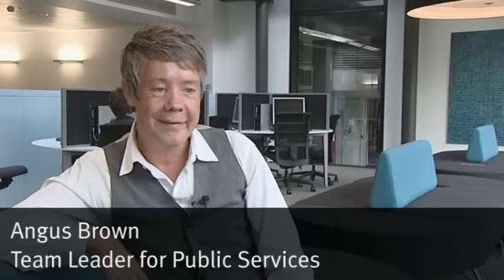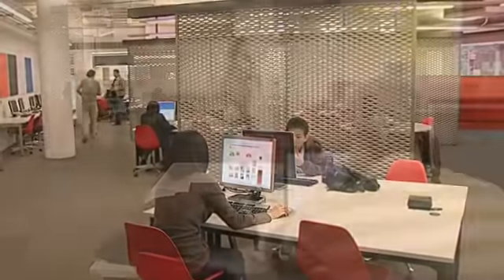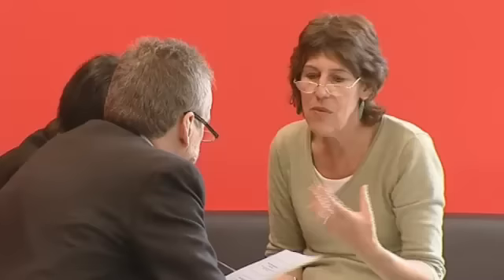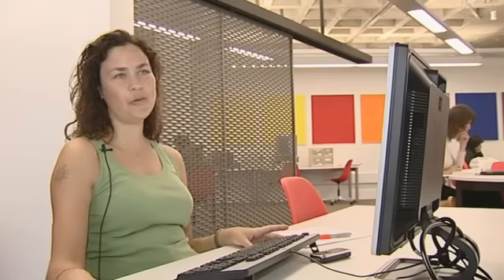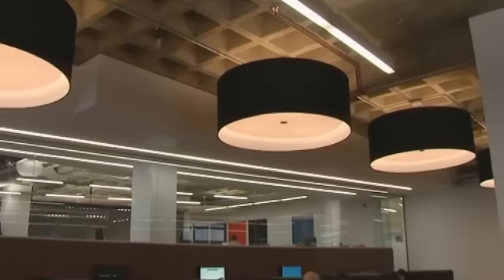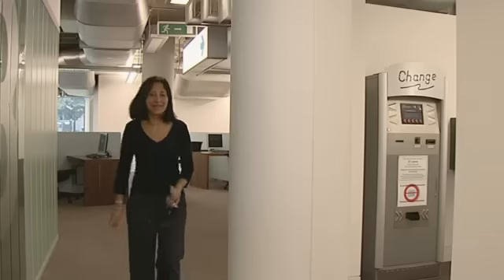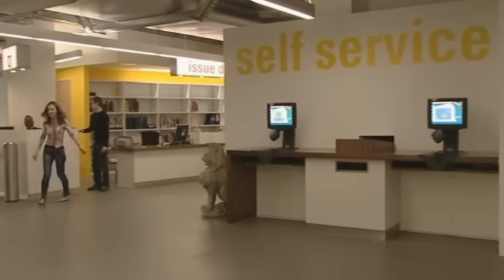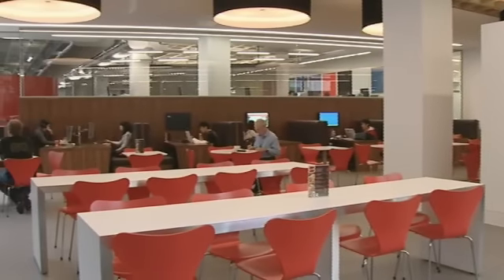Library ground floor tour - Imperial College London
A tour of the newly refurbished ground floor of the library at Imperial College London.